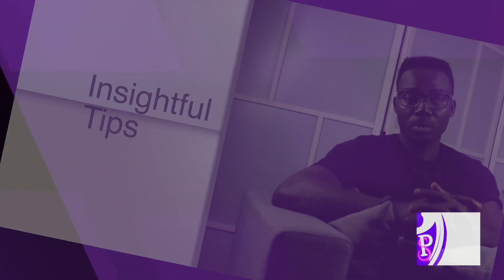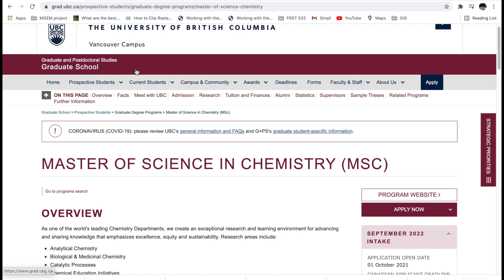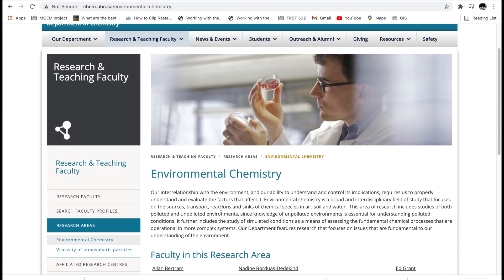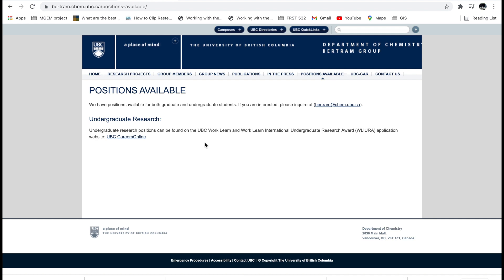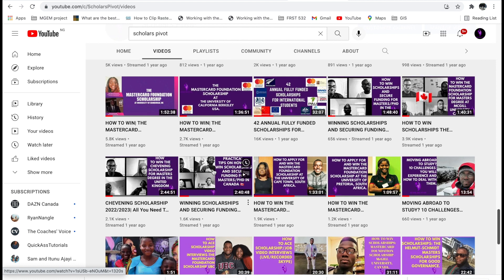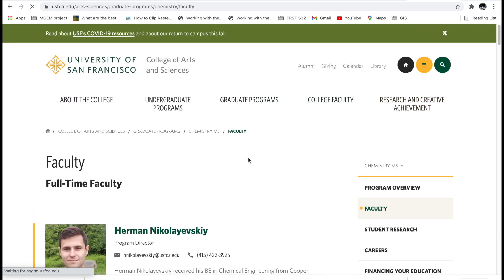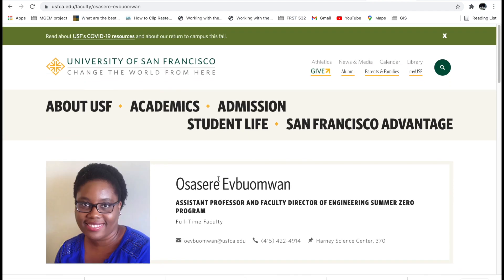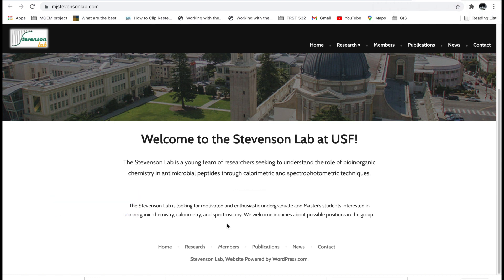How to Secure MSc and PhD Funding in USA/Canada | Easiest Way to Find Supervisors who have Funding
One of the easiest and most reliable ways to get funding for your graduate school program is to get accepted by supervisors. The first step to doing so is to search for supervisors who have funding in your desired school(s).

In this video, I showed you how to search for such supervisors across schools in USA and Canada.

Watch, Enjoy and Apply!!!

Also, check out this tweet from Dr Hammed on how to approach a professor for graduate supervision.